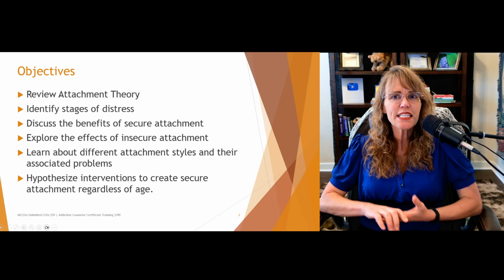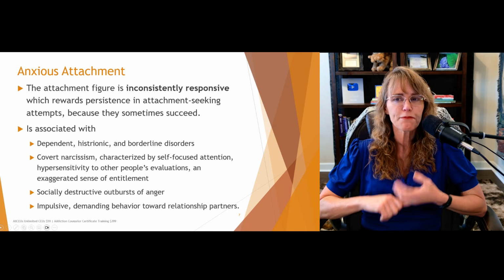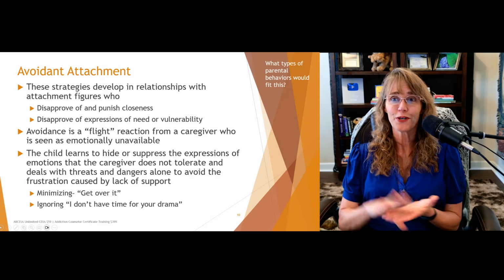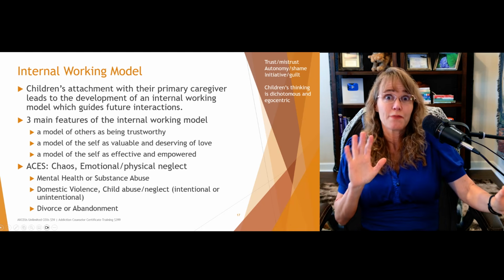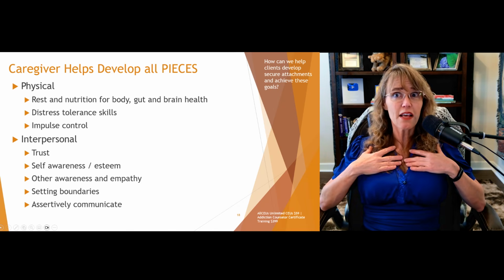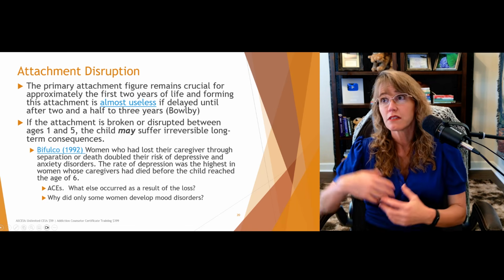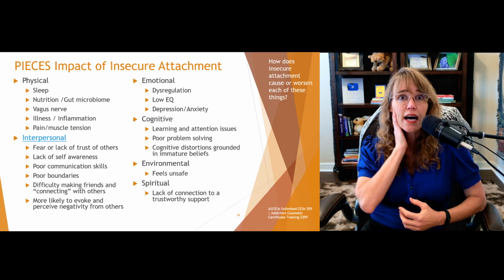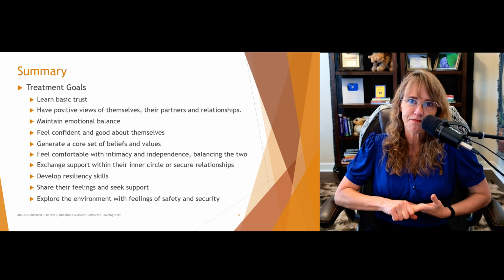Uncovering Trauma's Role in Creating Anxious Attachment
Continuing Education for LMFT, LCSW, LPC, LMFT. NAADAC and State Accredited Education Provider Dawn-Elise Snipes, PhD, LPC NPI: 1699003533  Exploring How Trauma Causes Insecure Attachment Dr. Dawn-Elise Snipes, PHD, LPC-MHSP, LMHC

💻 Unlimited online continuing education (CEU) courses for $59 based on this video can be found

Chapters:
00:00:00 - Attachment Theory and its Implications for Treatment
00:06:32 - The Importance of Responsive Caregivers and Secure Attachments
00:13:06 - Irreversible Consequences of Separation from Caregiver
00:20:46 - The Challenges of Adult Attachment
00:27:33 - Building Emotional Balance and Resilience
00:33:59 - The Effects of Insecure Attachment on Mental Health
00:40:20 - The Effects of Insecurity on Relationships
00:46:41 - Non-suicidal self-injury and maternal responsiveness
00:52:41 - Rejection and its impact on attachment
00:59:07 - Understanding Attachment Styles and their Effects